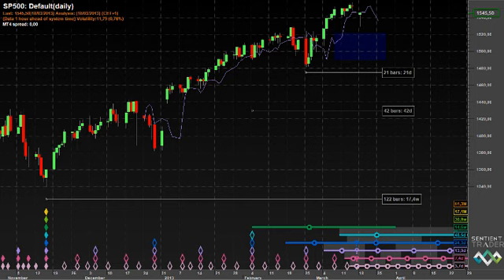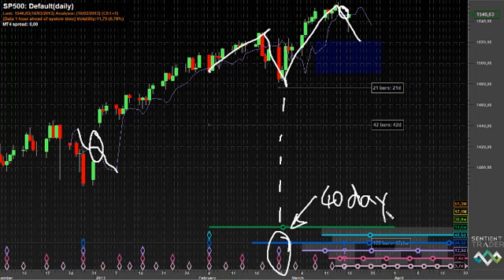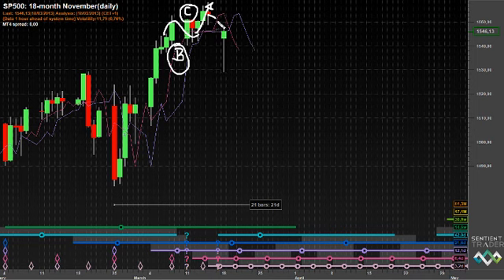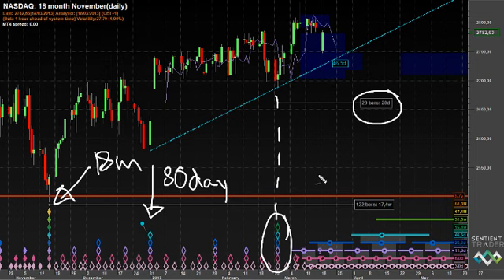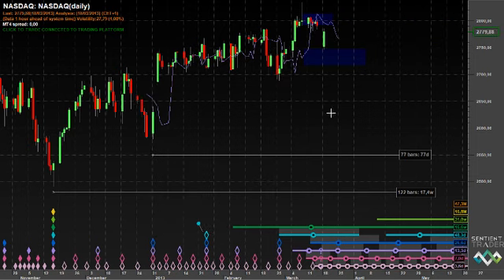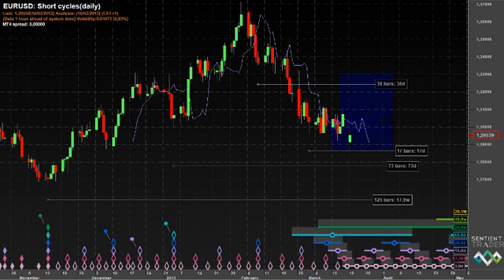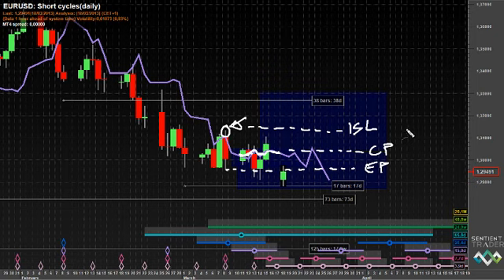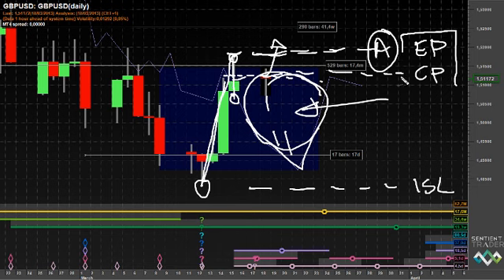Hurst Trading Room Summary - 18 March 2013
The markets were very volatile in overnight trading. It is time to trade carefully, and make certain that our analysis is as good as it can be.

- S&P 500: Price is at a critical juncture and must reveal the true analysis situation soon. Either we are now in an F-category interaction, or there might be a further burst up in a C-category long trading opportunity.

-NASDAQ: The analysis that we have been tracking in the Nasdaq didn't manifest a C-category long trading opportunity last week. I discuss how the analysis we have been tracking in the S&P 500 is now making sense in the Nasdaq ... indicating that we are in an F-category interaction. The trading opportunity would have come over the weekend, but there will other opportunities!

- EURUSD: The Euro didn't give us the H-category trading opportunity last week, and out next opportunity is a long trade - either an A-category trade as price bounces out of the 40-week cycle trough, or an E-category trade if the trough is of only 40-day magnitude.

- GBPUSD: The British Pound is forming, or about to form the 18-month cycle trough. When such big cycles are at work we have to careful not to jump in prematurely. In the video I discuss how to approach this situation.